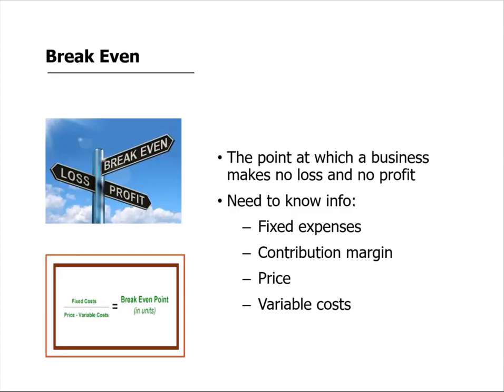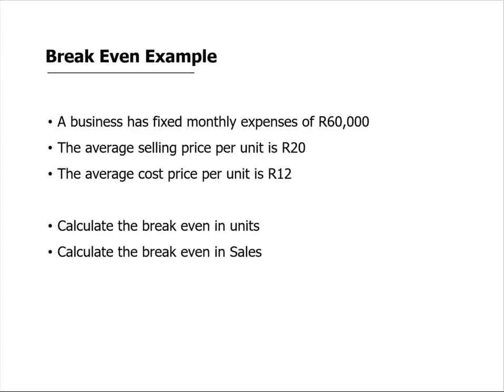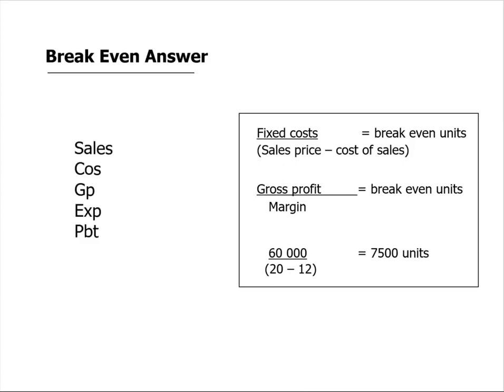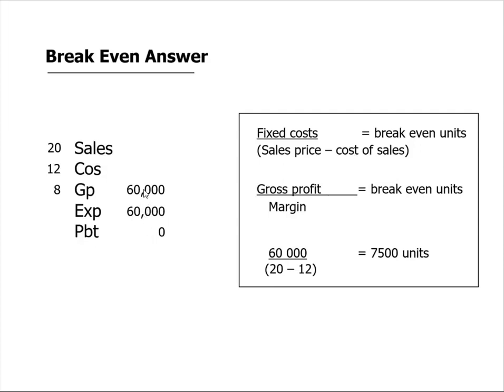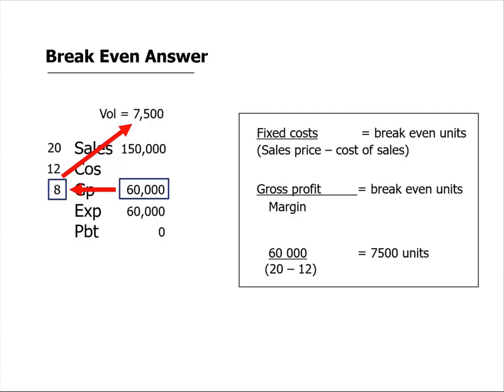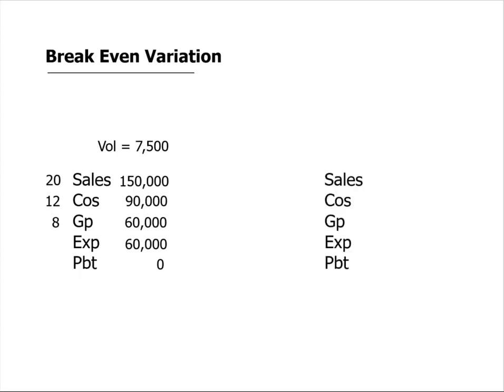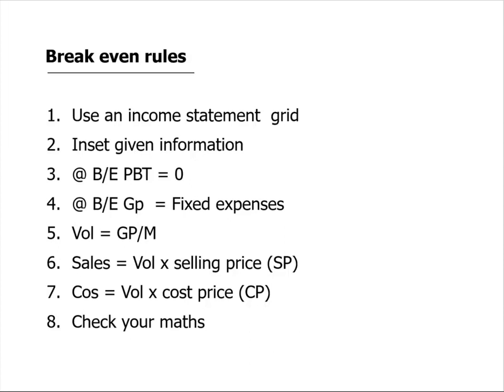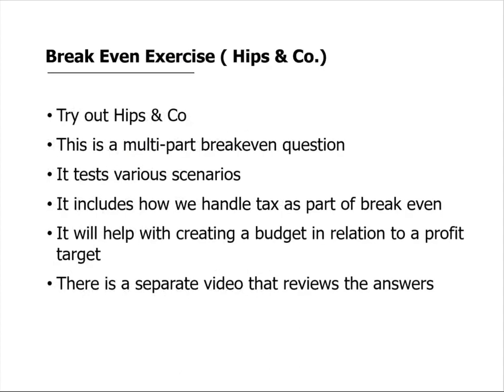019 Break Even 1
In this video we cover the break even rules for a single product business. Once we have the singe product break even calculations done, we will move on to more realistic scenarios.

Getting these basics done is an important foundation to cost and price planning in a business.